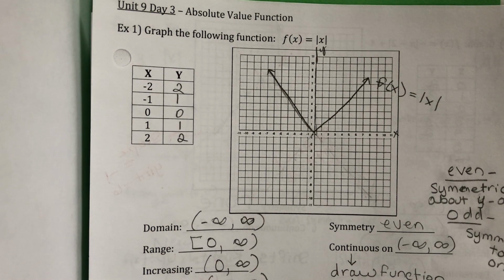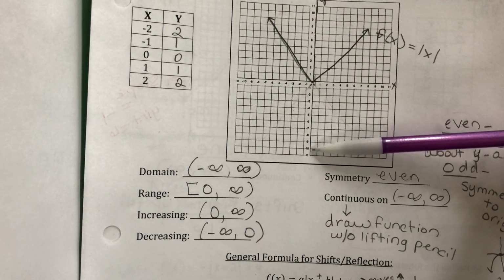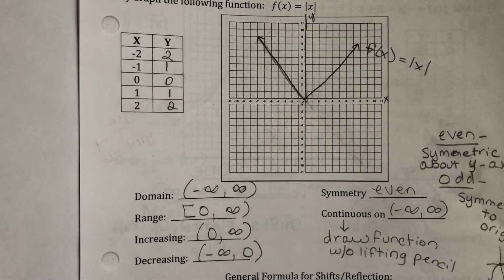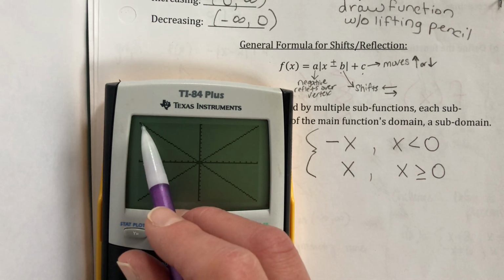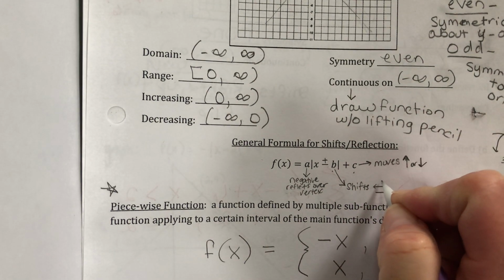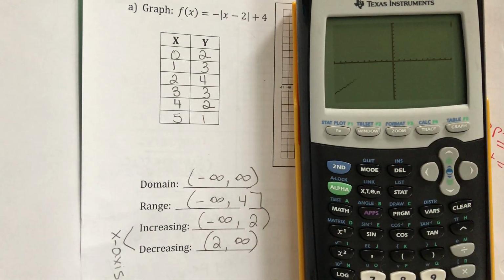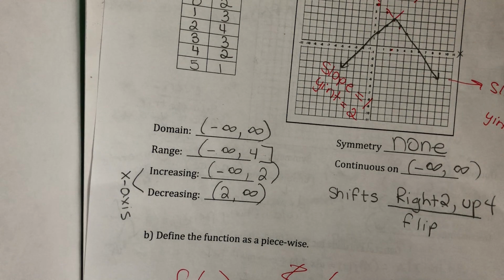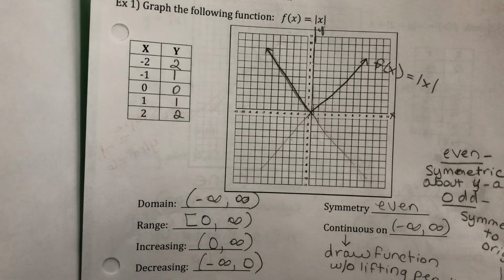April 20, 2020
Abs value & Piecewise functions